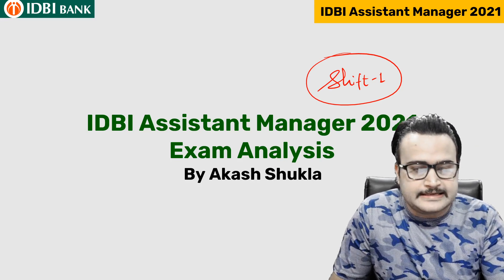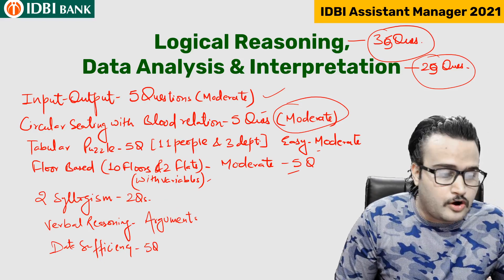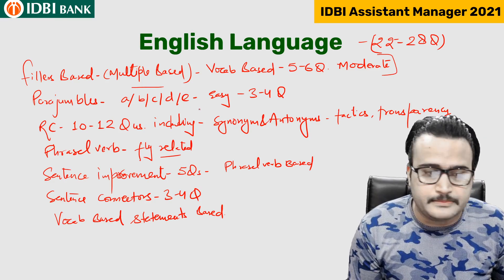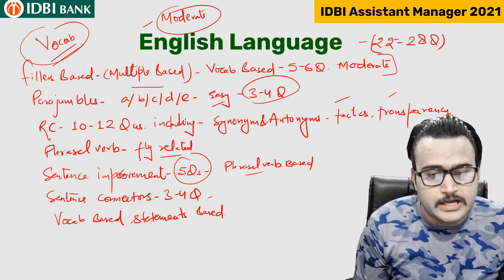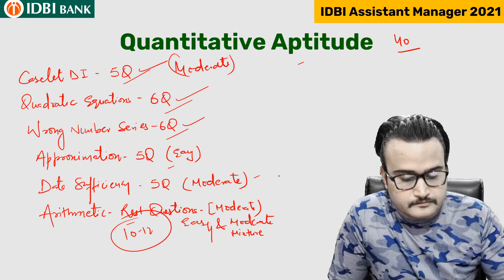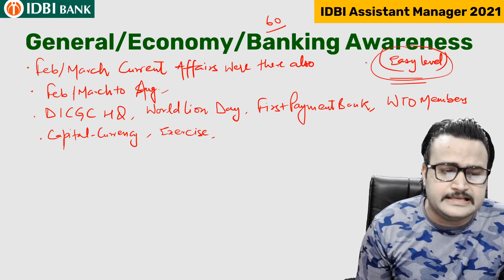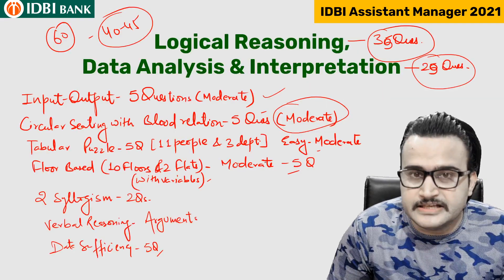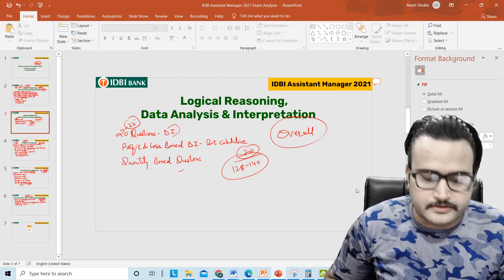IDBI ASSISTANT MANAGER 2021 EXAM ANALYSIS | SHIFT-1 |SAFE ATTEMPT & QUESTIONS